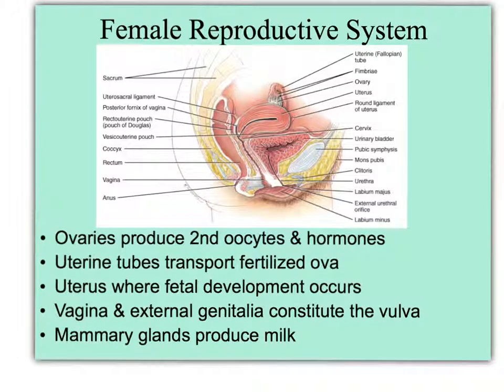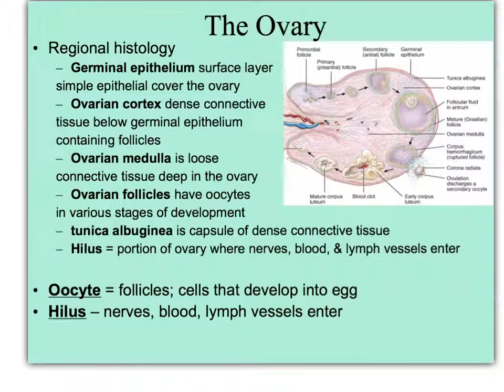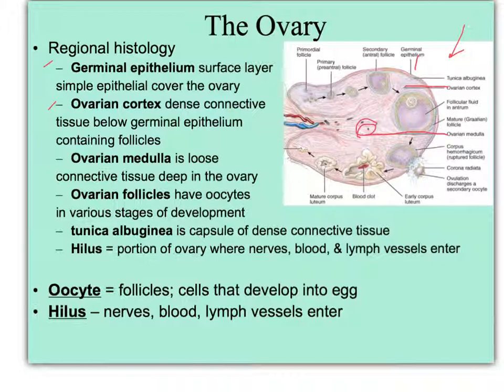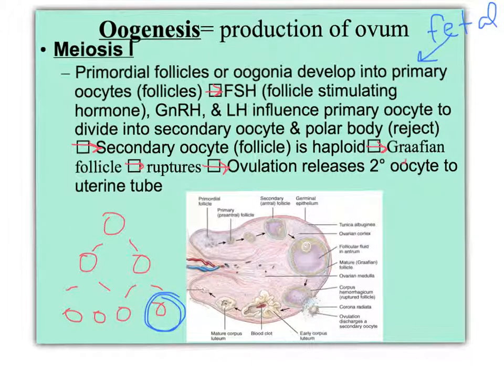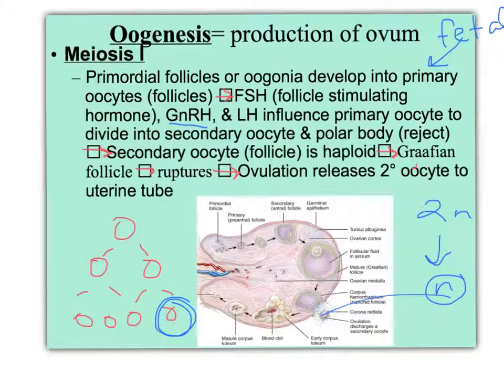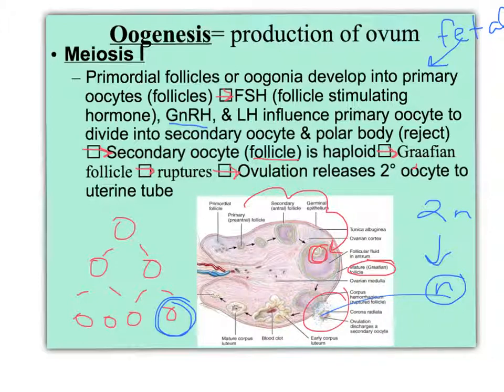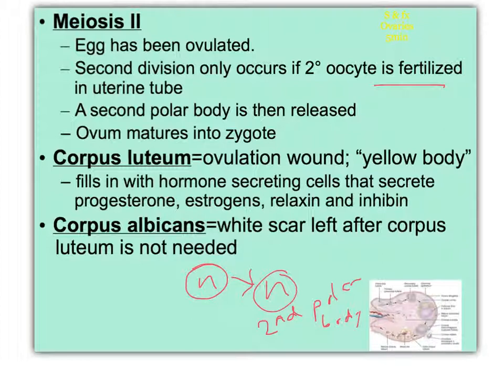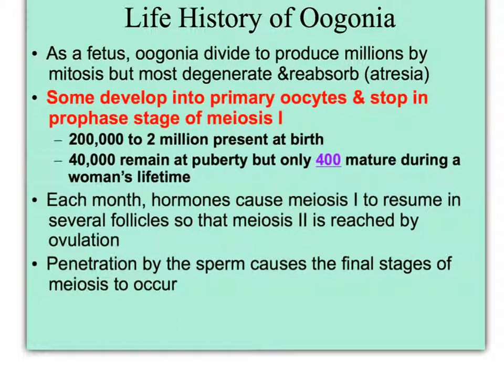female repro oogenesis 14-15